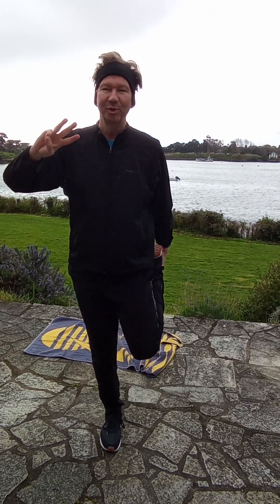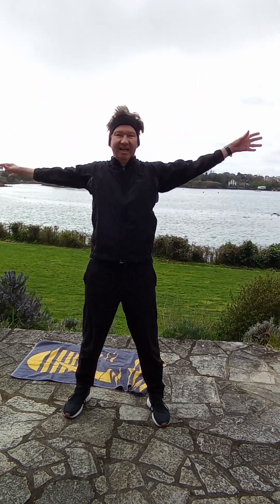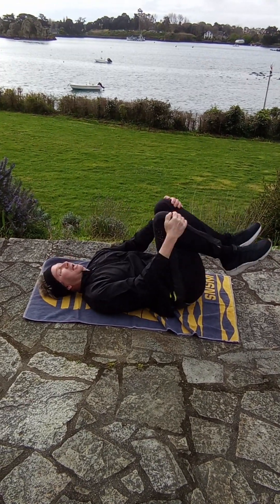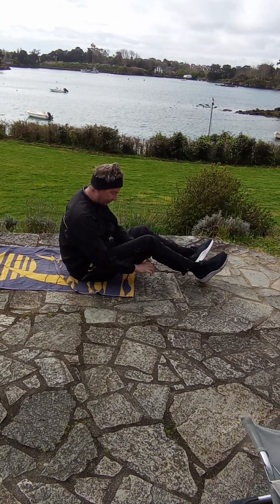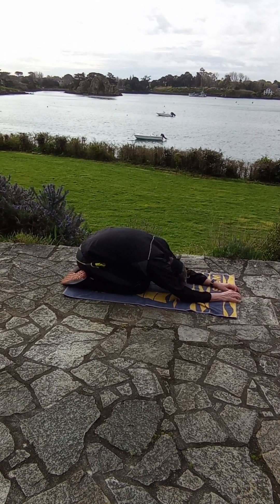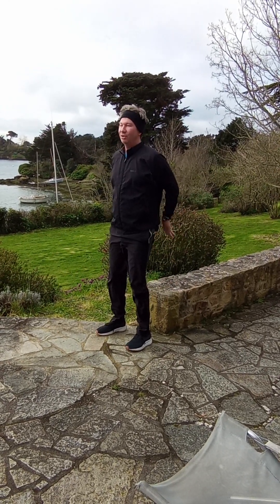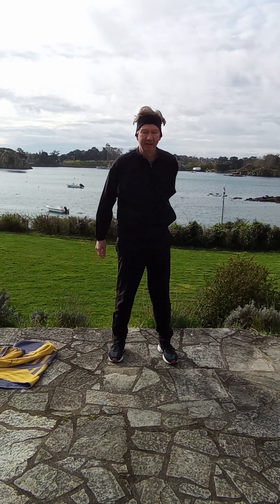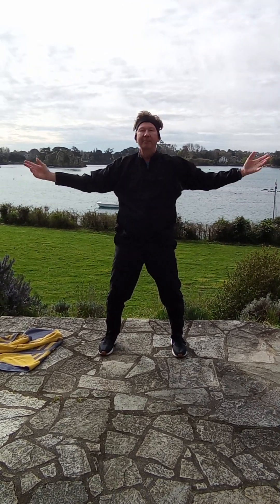Breton Morning Routine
Sunday March 31st 2024, 10:30am, 13°c, slightly breezy, a few clouds, to do Monday to Friday before starting the day...